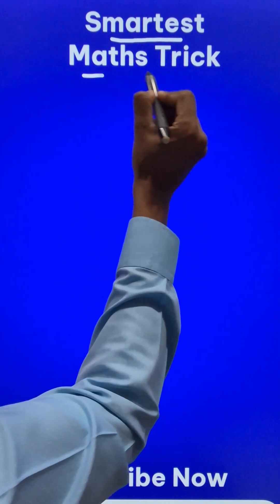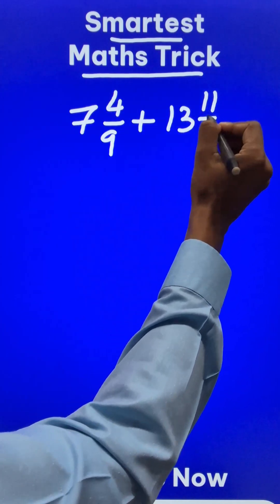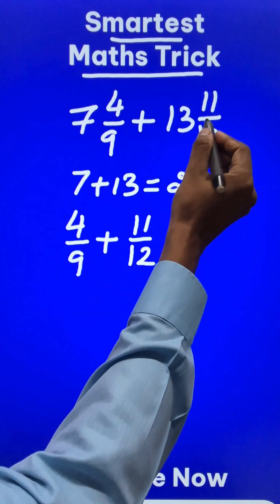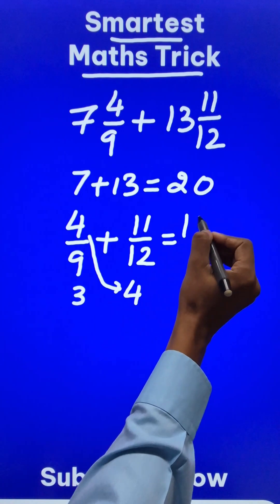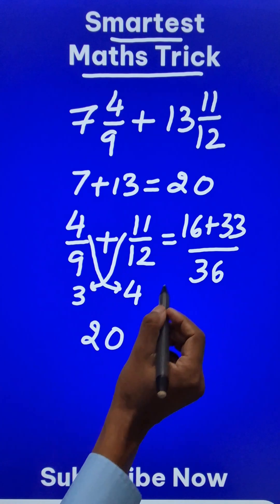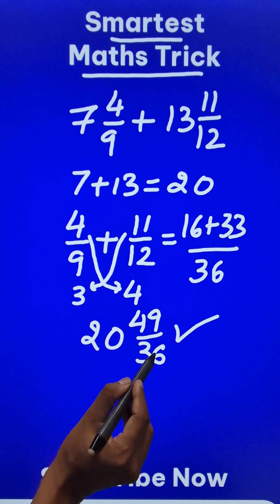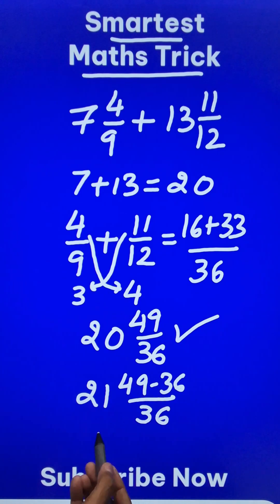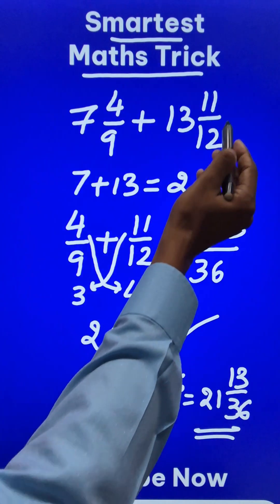Add Mixed Numbers the SMART WAY 🤷‍♂️🤷‍♀️ No LCM Needed II Short Trick for Smart Kids